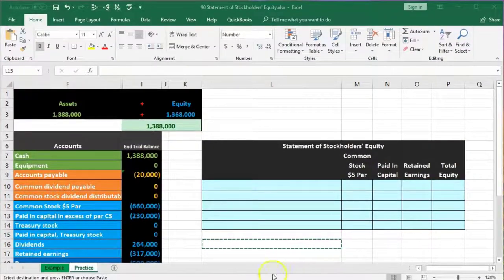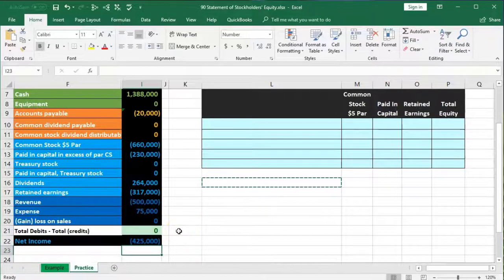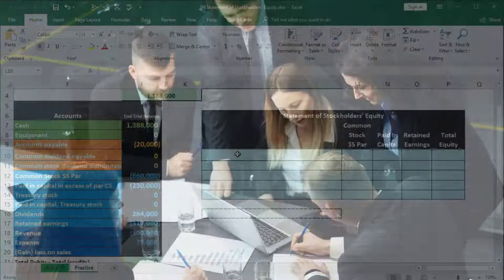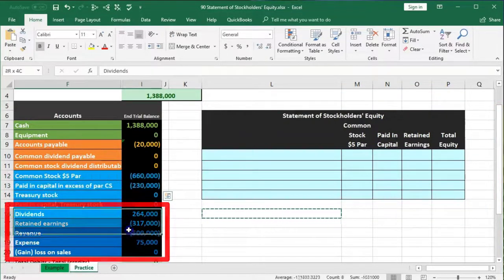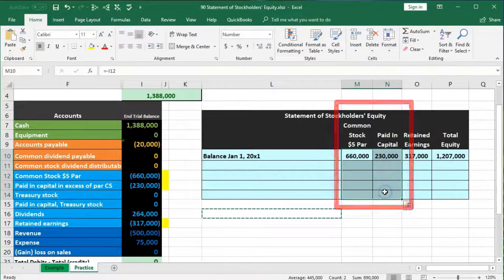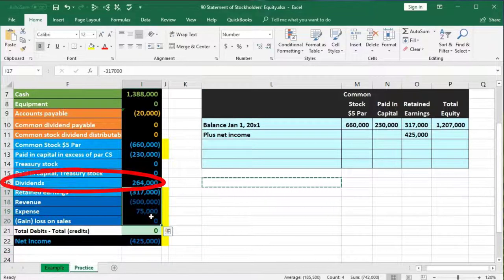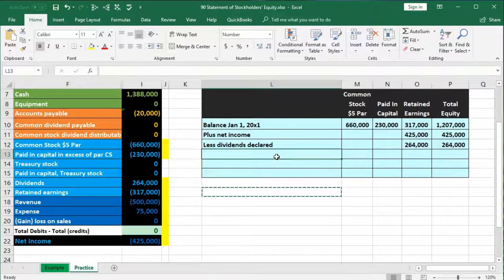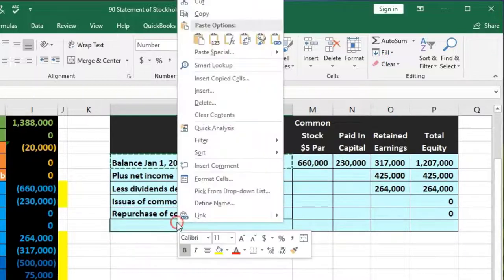Statement of Stockholders' Equity Excel Problem 90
Statement of Stockholders' Equity Excel Problem